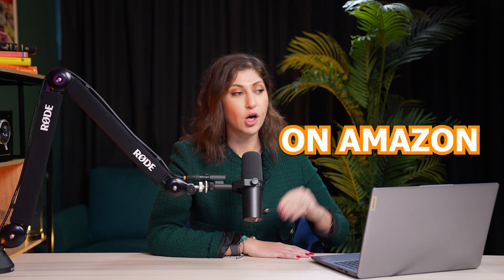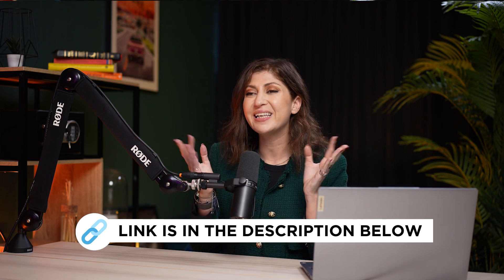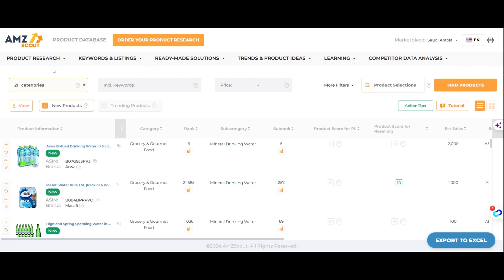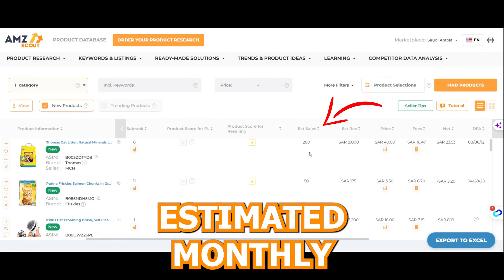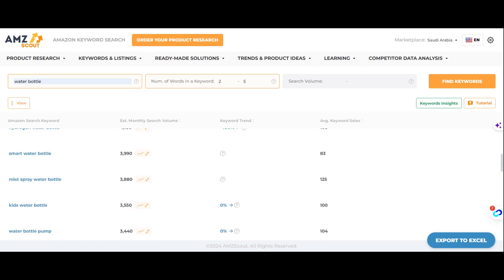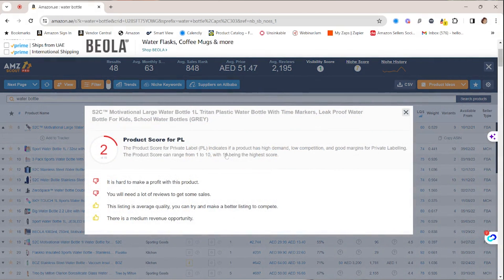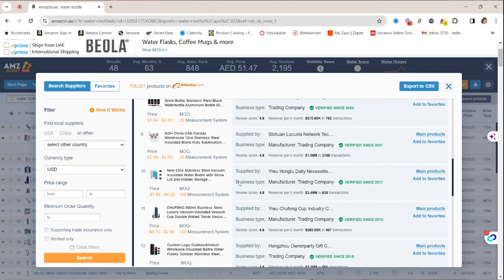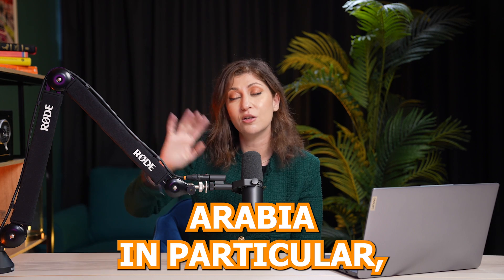Best Selling Products on Amazon Saudi Arabia using AMZ Scout | Product Research Tools For Amazon KSA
🔴Exclusive 1-month discount from AMZScout

TOPIC: Best Selling Products on Amazon Saudi Arabia using AMZ Scout | Product Research Tools For Amazon KSA

Chapters:
00:00-01:37- How AMZ Scout can help you find successful products to sell on Amazon KSA
01:37-02:10 - Why tools like AMZ Scout are important
02:10-04:54- How to do product research using AMZ Scout
04:54-06:43- Market Research using AMZ Scout
06:43-10:02- AMZ Scout Pro Extension
10:02-10:34- AMZ Scout tools

Passionate about 2 things - Amazon & the Middle East. We are the leading Amazon Certified service provider and account management agency based in Dubai, Istanbul, and Tallinn. Helping all levels of sellers leave their 9-5 jobs and create a business that provides extra income and freedom.